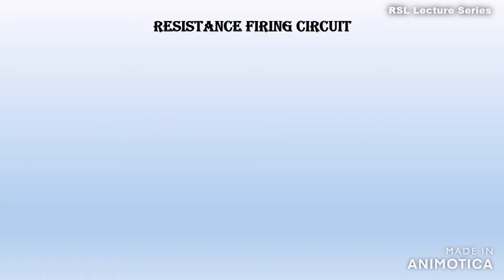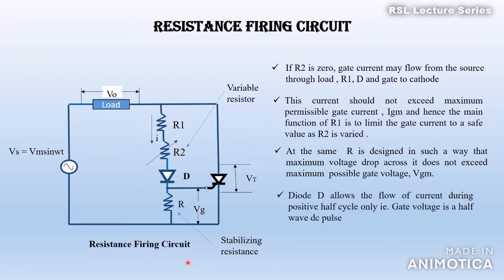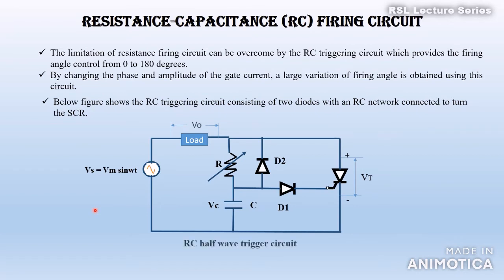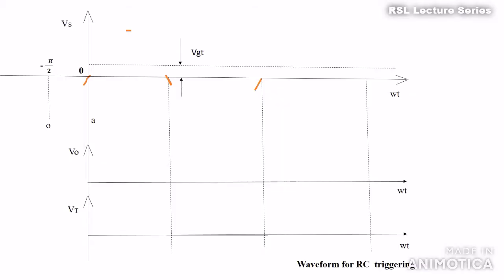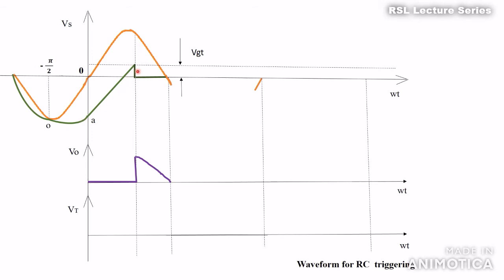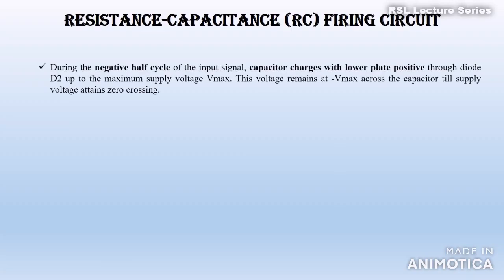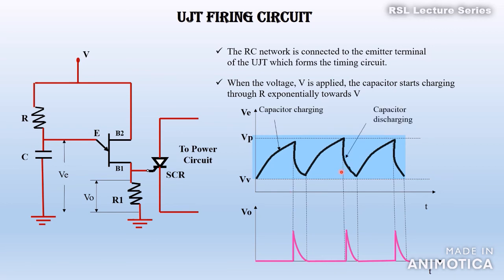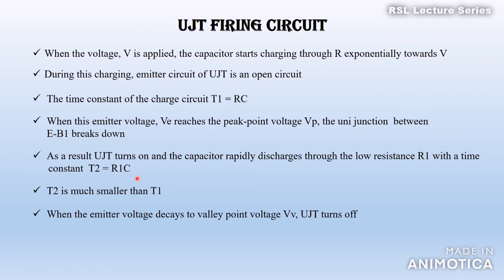SCR firing circuits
Resistance firing, Resistance-Capacitance firing and UJT firing circuits are clearly explained